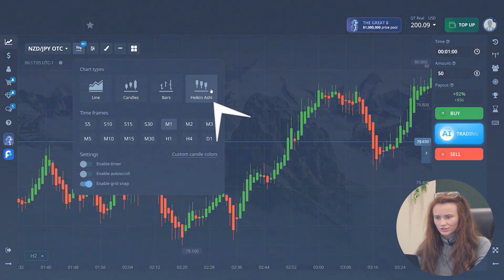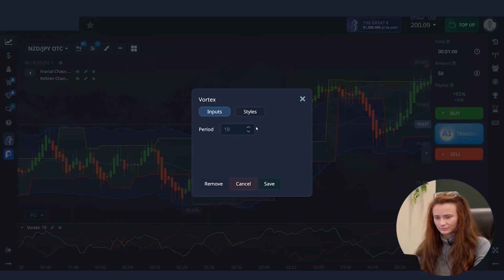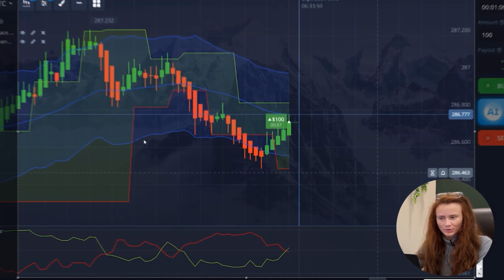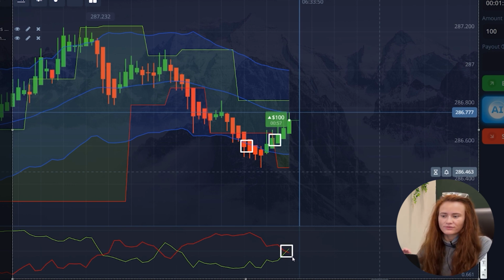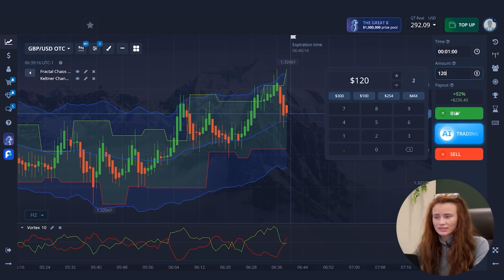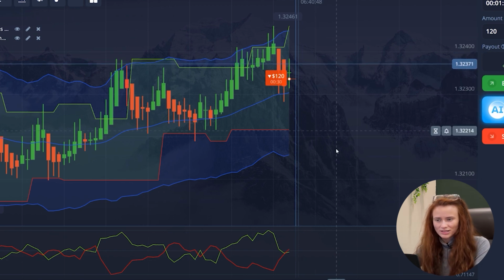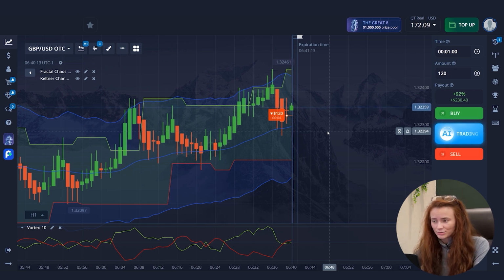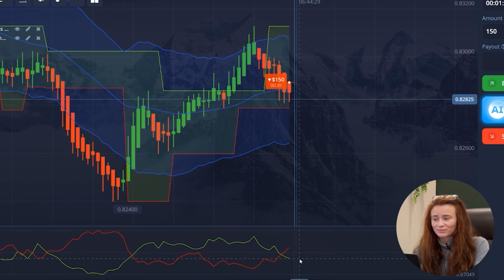I MAKE $536 PER MINUTE! The Safest Pocket Option Trading Strategy to Grow Your Deposit!